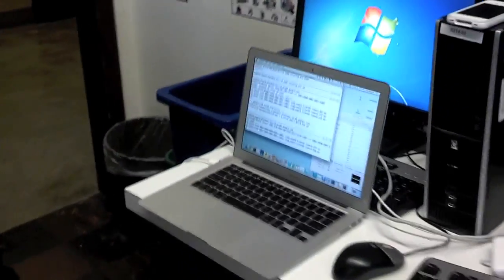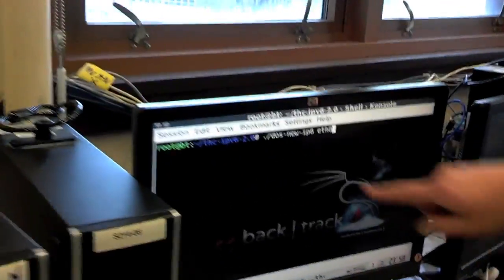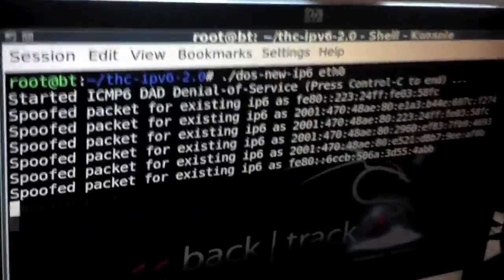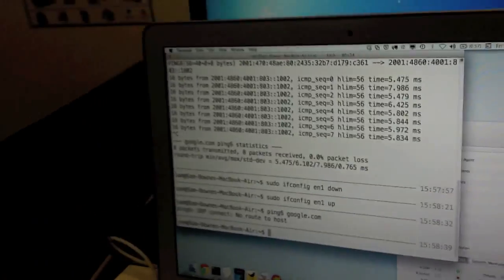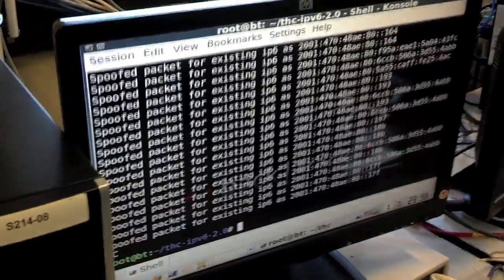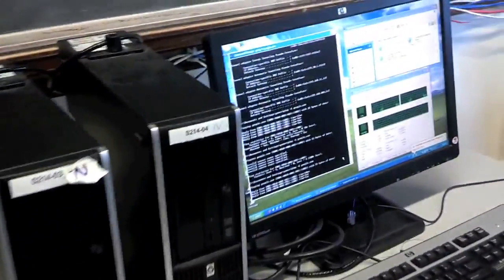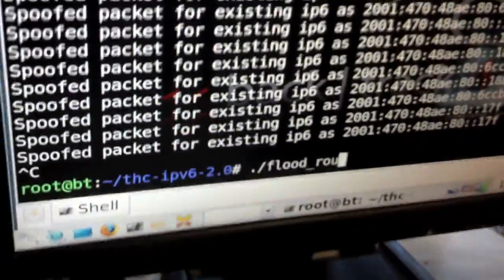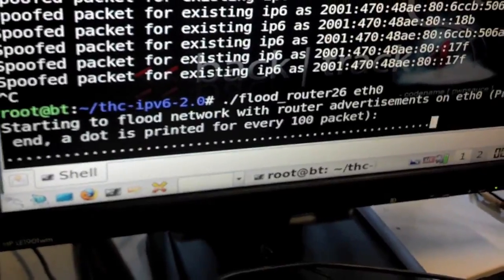flood_router26 attack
*Sam Bowne - CCSF CNIT Department

Credits:
*Simon Gong - Windows XP demo
*Maribel Gordon - Mac demo, video editor
*Rolando Rodriguez - camera work
*K. Yang - Set up the network, the Vyatta and cabling

*Hurricane Electric IPv6 Sage